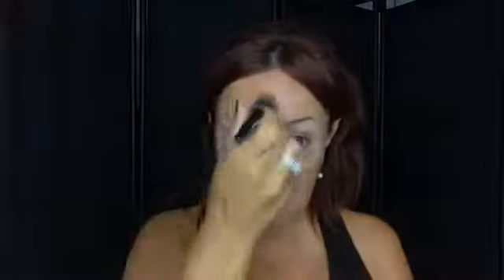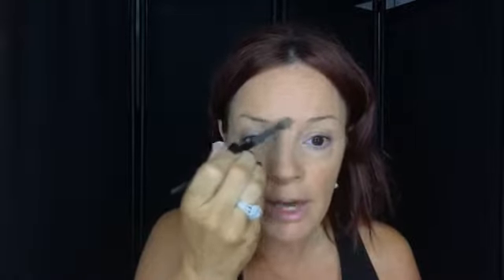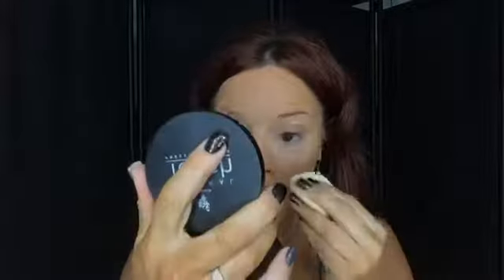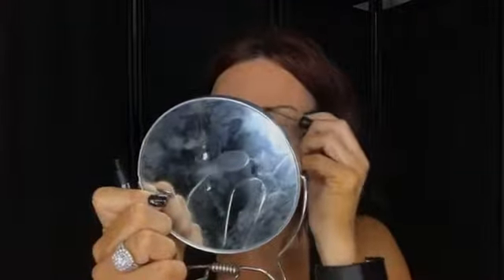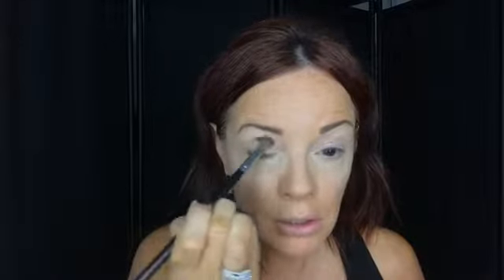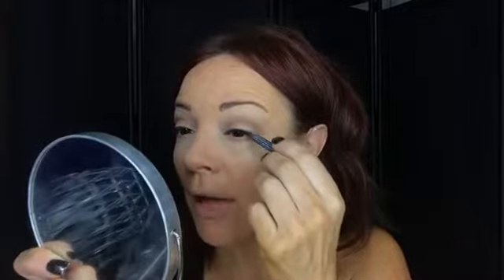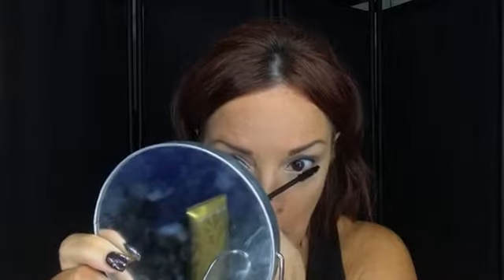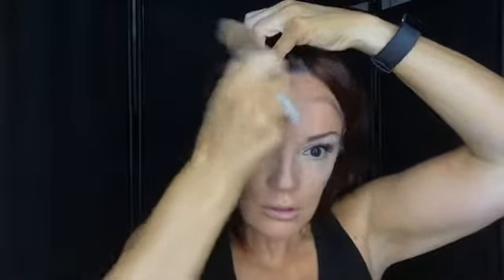💜TRANSFORMATION STATION: LIVE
🌸Bedroom 👀 eyes
➕Ultimate Lash trio